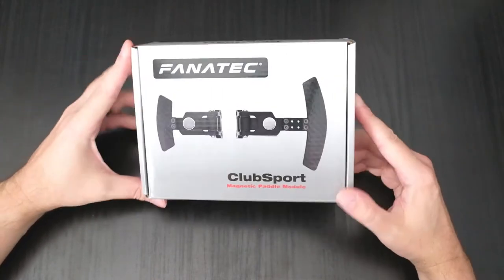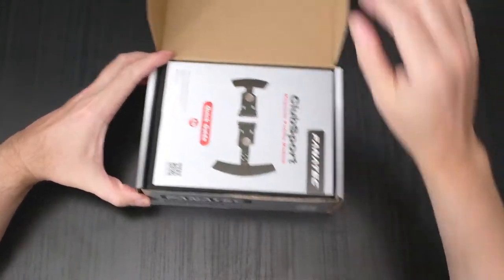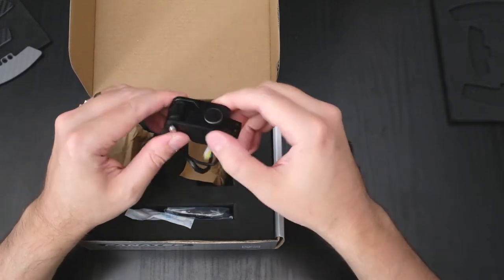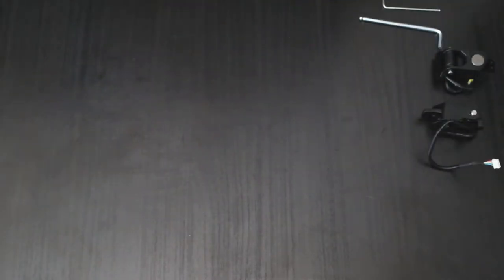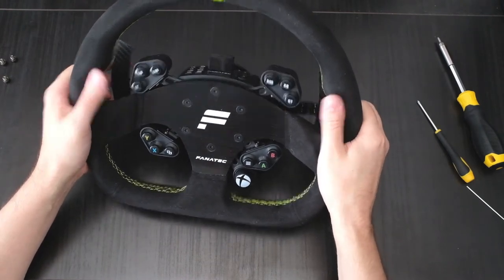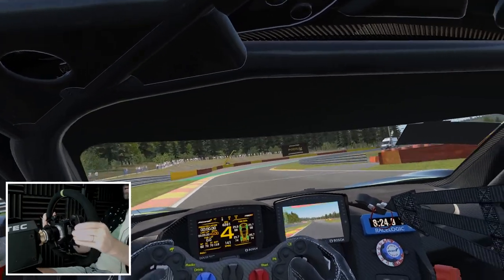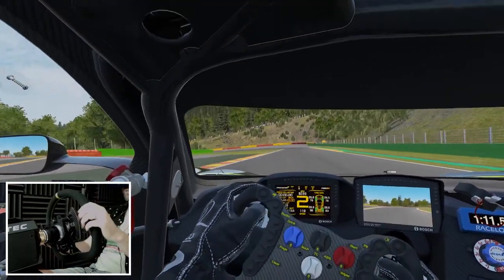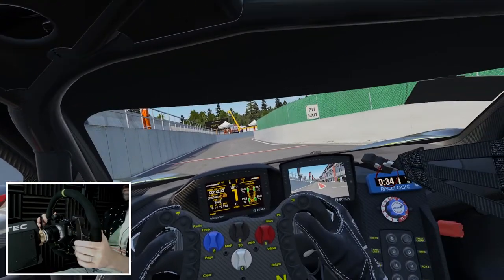Fanatec ClubSport Magnetic Shifters | Unboxing, Installation and Review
Fanatec recently released a set of magnetic paddle shifters for their clubsport range. So I ordered myself a set.